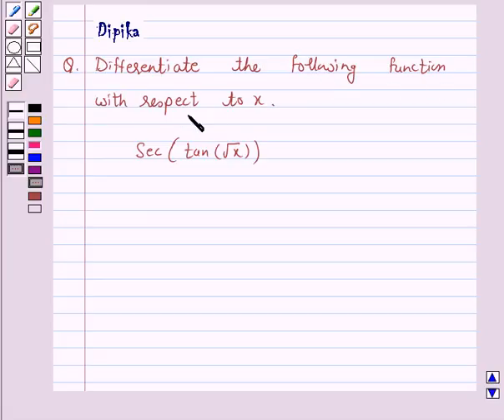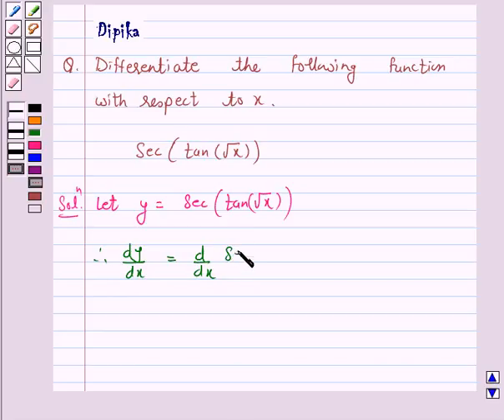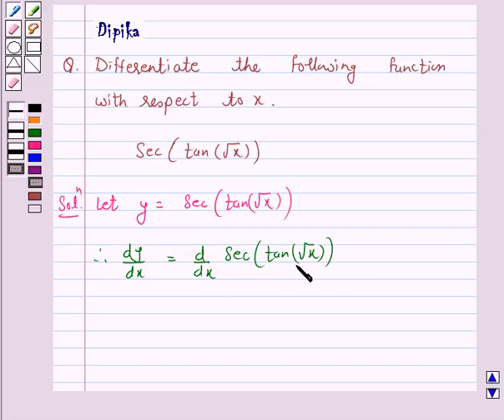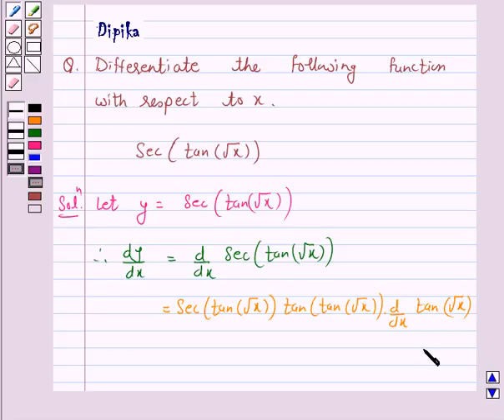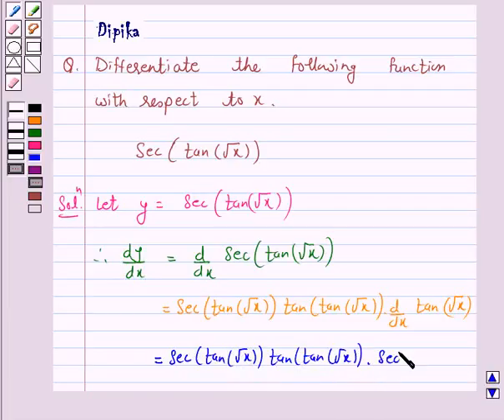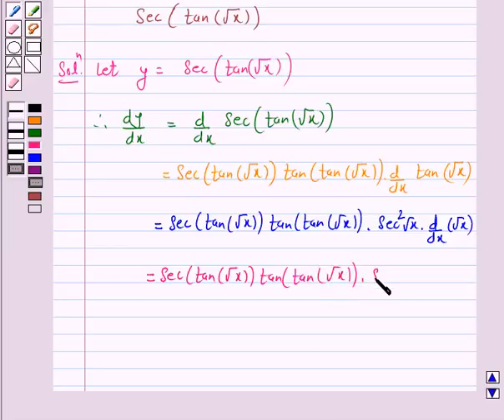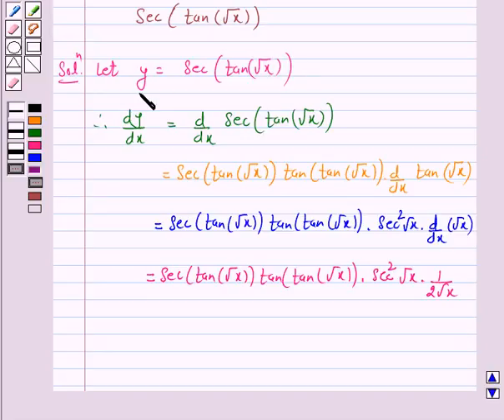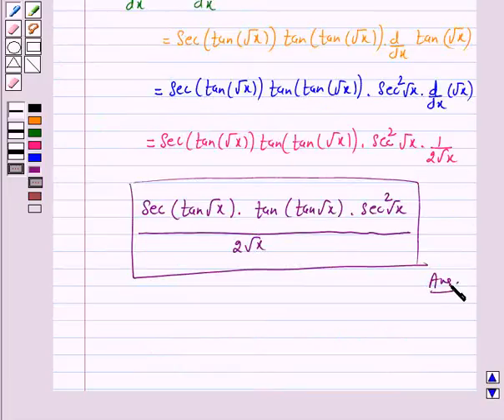Maths XII NCERT 2007 5 5 2 4